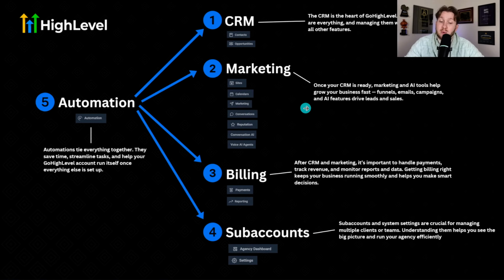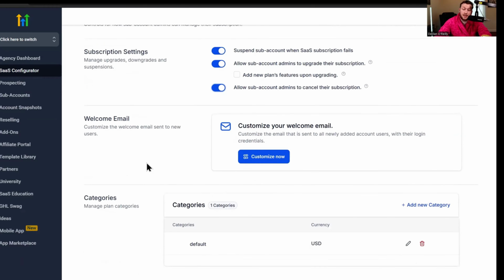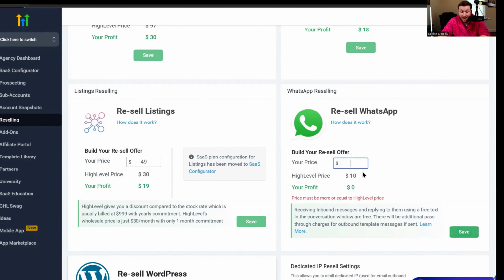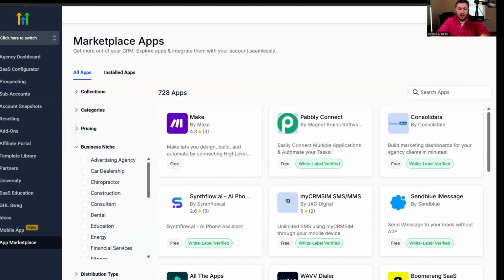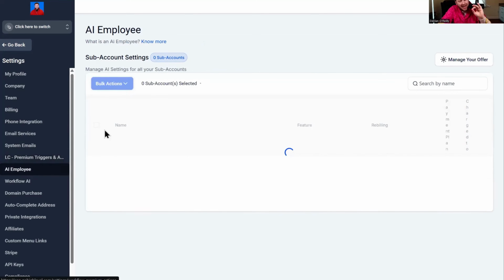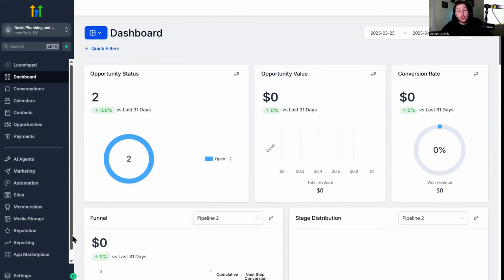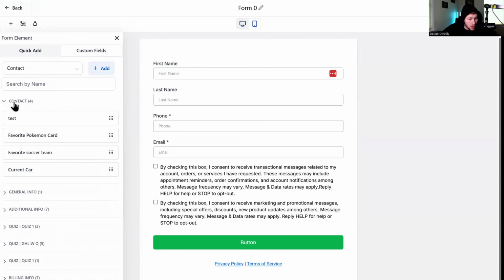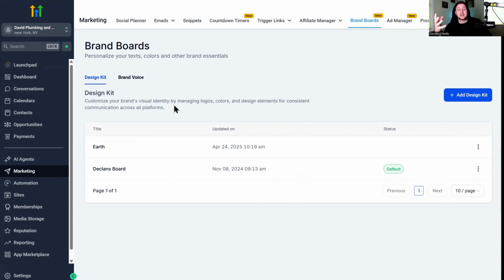Fastest Way to Learn GoHighLevel – Part 4: Subaccounts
00:00 Introduction to Sub-Accounts and Settings
02:39 Agency View vs. Sub-Account View
07:10 Understanding the SaaS Configurator
18:11 Creating and Managing Sub-Accounts
22:59 Snapshots: Creating and Using Templates
28:32 Reselling and Add-Ons
35:34 Agency vs Subaccount View
39:12 Go High Level University
42:29 App Marketplace
44:21 Navigating Settings
47:22 Managing Team Members
49:00 Billing and Payments
51:29 Phone Integration
53:43 Email Services
55:28 System Emails
57:06 Premium Triggers and AI Employee
58:40 Private Integrations
59:27 Custom Menu Links
01:01:25 Stripe and API Keys
01:02:14 Compliance and Audit Logs
01:04:51 Subaccount Settings
01:10:08 Billing and Financial Transactions
01:11:46 User Roles and Permissions
01:15:30 Opportunities and Pipelines
01:16:19 Global Workflow Settings
01:17:09 Calendar Configuration
01:18:16 AI Chatbots and Voice Agents
01:20:11 Email Services Configuration
01:21:28 Phone Numbers and SMS Settings
01:22:50 WhatsApp Management
01:23:48 Custom Objects and Fields
01:26:40 Custom Values and Placeholders
01:30:29 Engagement Scoring
01:32:25 Domain Management
01:33:52 URL Redirects and Integrations
01:35:58 Tags and Labs Features
01:38:59 Audit Logs and Brand Boards
01:41:45 Final Action Steps